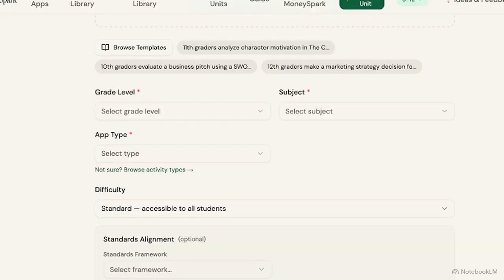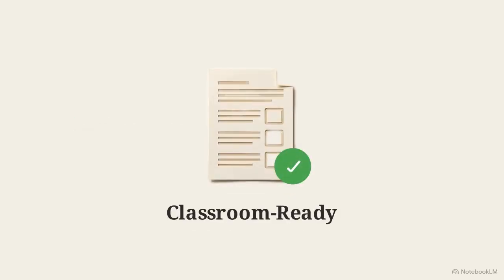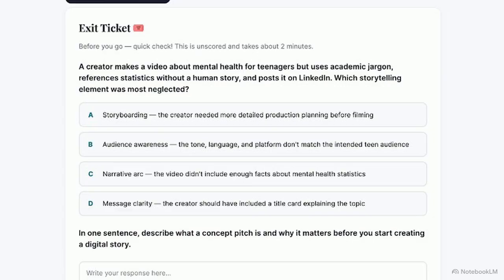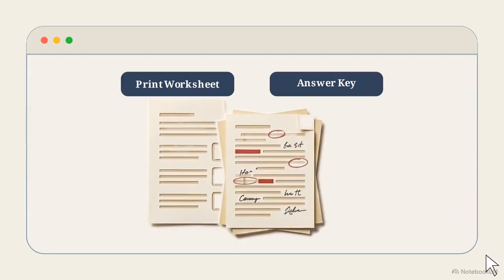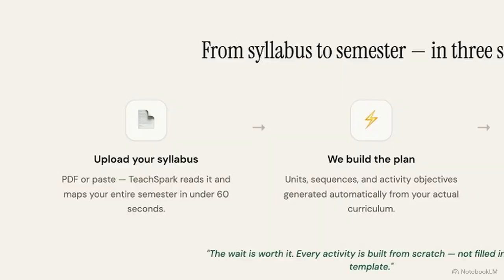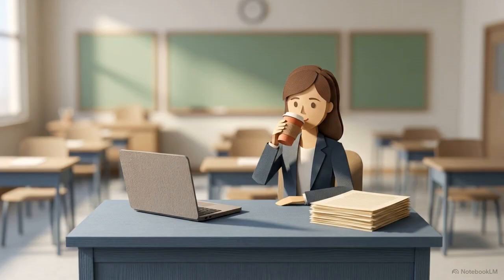TeachSpark - Lesson Plans & Activities Recipes vs Meals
TeachSpark — The Recipe vs. The Meal
Every AI tool in education gives teachers a recipe. A lesson plan. A text draft. A good idea. And then the teacher still has to build the actual lesson.
TeachSpark gives teachers the meal — and the whole kitchen.
In this video, see why TeachSpark is fundamentally different from every other AI tool in education today. MagicSchool, ChatGPT, Khanmigo, Nearpod, Edpuzzle, Teachers Pay Teachers — all of them give teachers a starting point. TeachSpark gives teachers a complete, interactive, student-facing activity in about 5 -7 minutes. No editing. No reformatting. No second step. Just a finished lesson, ready to share.
Plus printable lesson plans, worksheets, answer keys, Blooket question sets, lesson plans, full units from a syllabus, Google Classroom integration, and more — all from one platform for $19 a month.
Built by a teacher who lived the problem firsthand. Built for every teacher who has ever had a great idea and not had the time to turn it into a real lesson.